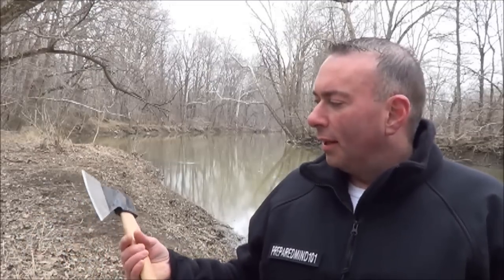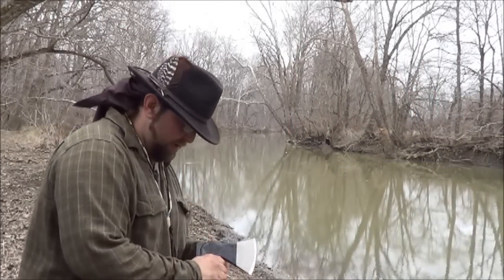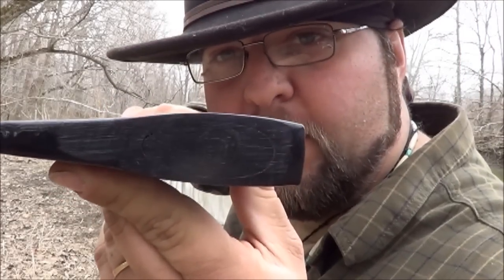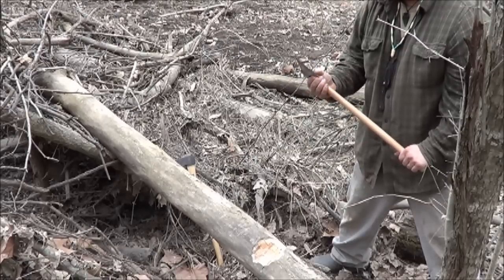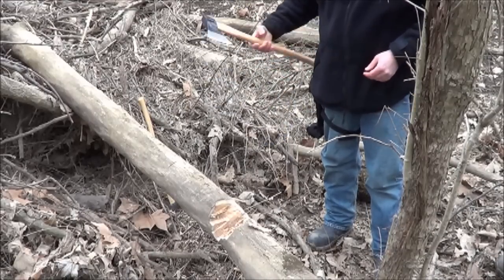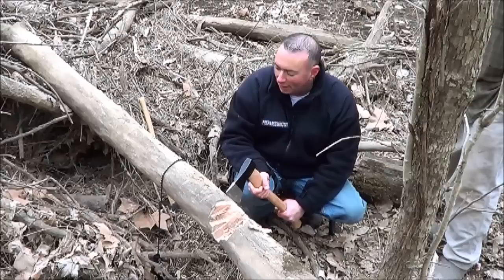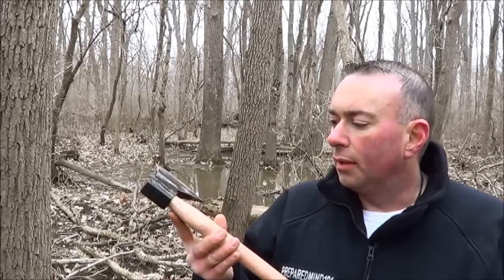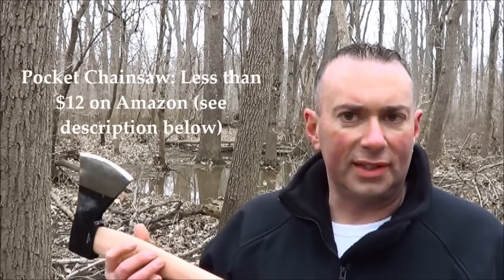Cold Steel Trail Boss: First Impressions and Use (with Comparisons)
Preparedmind101 tries out my newest axe, the Cold Steel Trail Boss. Along with William Myers from Mantis Outdoors; we give it it's first taste of wood and compare it side by side to Wills Wetterlings Foresters Fine Axe. Then, completely unplanned, we look at the speed of chopping next to a pocket survival chainsaw I just happened to have on me when Will said "It's easier then packing a chainsaw."

Overall...I'm really liking the Trail Boss. That and the Pipe Hawk may be my two favorite axe/hawk type woods tools I currently have.

TRAIL BOSS

Wetterlings Foresters Fine Axe

Chainmate Pocket Chainsaw